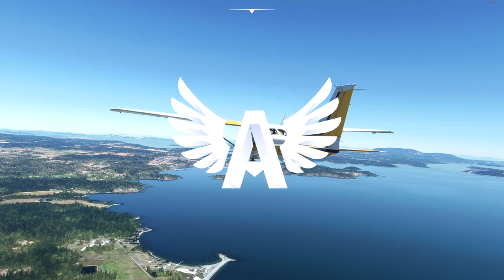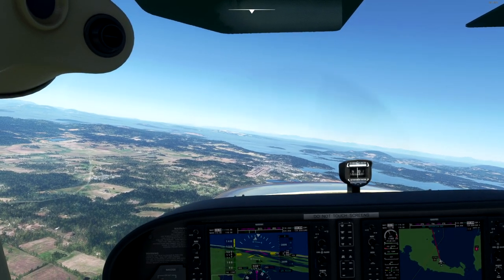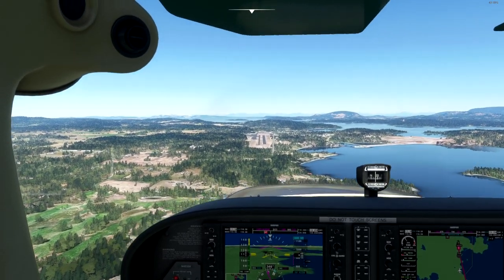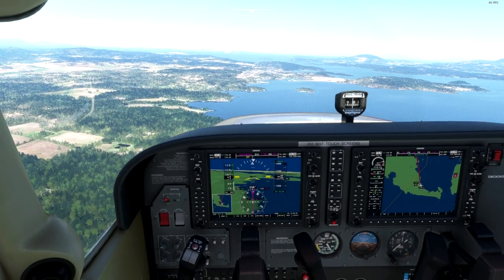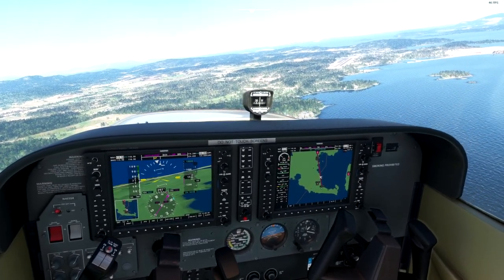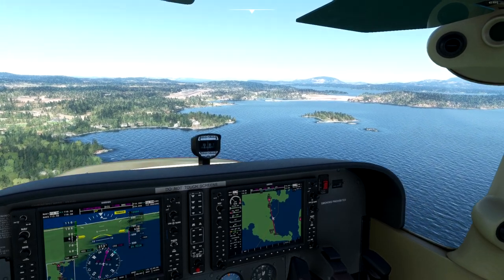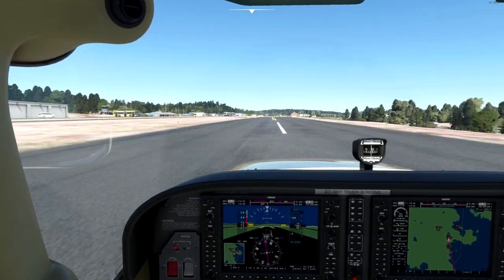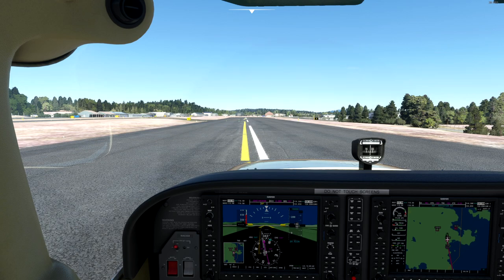How To Improve Your Landings - Learning To Fly in Microsoft Flight Simulator - #2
Landing is inevitable... any plane that takes off will eventually land. But how do you improve yours?  Join me for an insight into how an aircraft behaves, and how to improve your returns to earth!

Note: This is not suitable for and should not be used for real world flying, please attend a qualified flight school and study for your pilot's licence, this is only intended for the game Microsoft Flight Simulator.